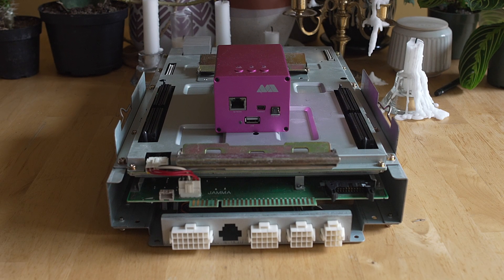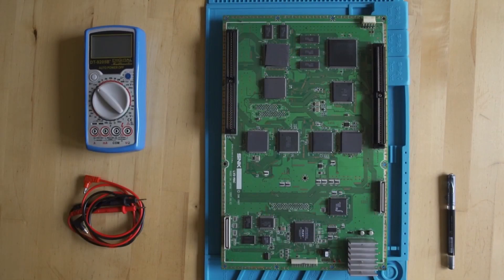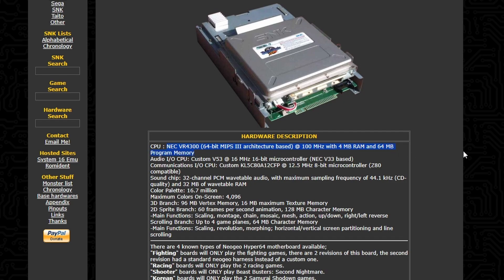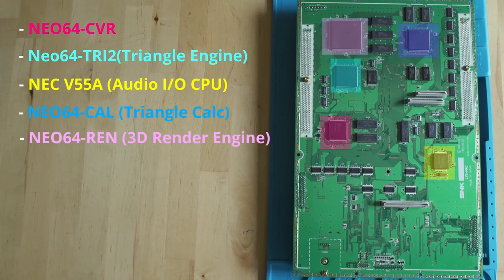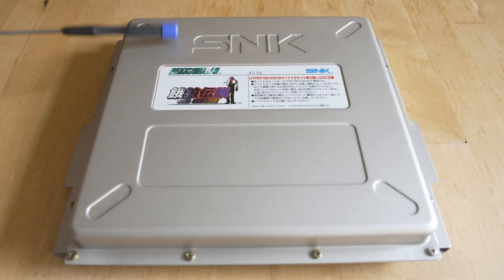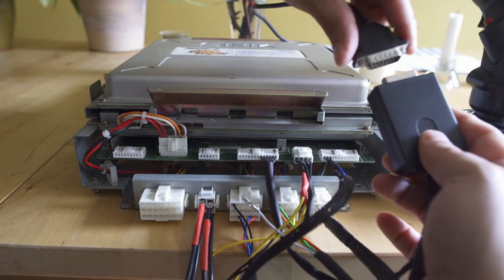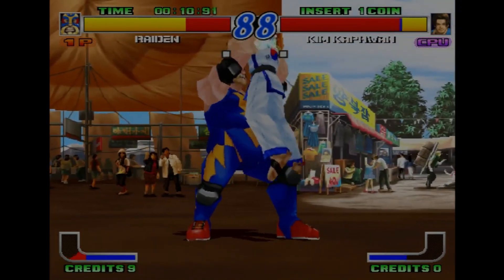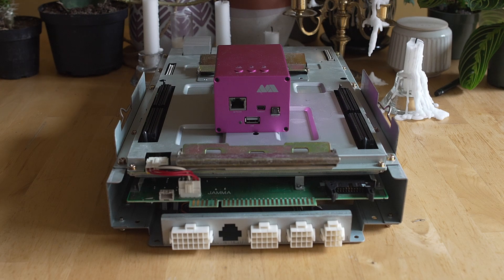MiSTer FPGA and Hyper Neo Geo 64? We Have the MiSTer N64 Core...Which is A Start! Would it Work?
Lately I’ve been getting a TON of question in regards to MiSTer FPGA arcade cores and if they’d be possible…probably because of the MiSTer FPGA N64 core. Leading the charge? The Hyper Neo Geo 64…home of Fatal Fury: Wild Ambition, Beast Busters: Second Nightmare, Samurai Shodown 64 and more!! Plus half the hardware is shared with the MiSTer FPGA N64 core so...that's a start!!

Now that the Nintendo 64 MiSTer FPGA core has proven to be very possible...my comments section and my Discord DMs keep lighting up with questions like "Could MiSTer FPGA run X"...and the number one question of all is whether or not MiSTer FPGA could handle the Hyper Neo Geo 64 arcade board. So let's look at SNK arcade hardware, the MiSTer FPGA hardware, break down the technical specifications and see ifHyper Neo Geo is truly the impossible core or if we have another MiSTer FPGA N64 core situation on our hands!

On this episode of our MiSTer series we are going to be talking the SNK's Neo Geo AES / Neo Geo MVS success arcade board and whether it could run on MiSTer FPGA. Because everyone loves arcade retro games!

Because there are some seriously best SNK games of all time games on the Hyper Neo Geo 64 as well as some Neo Geo Hidden gems!